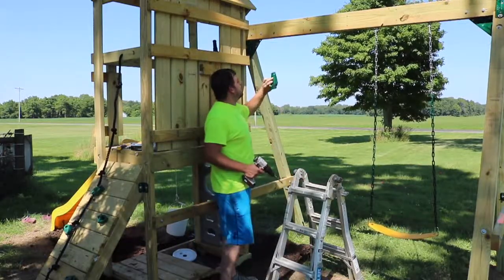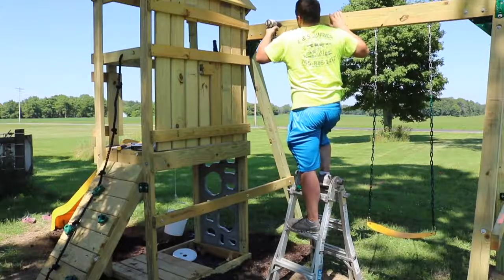Air Rider Swing Assembly and Install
In this video I show how to assemble and install the
Air Rider Swing by Playstar